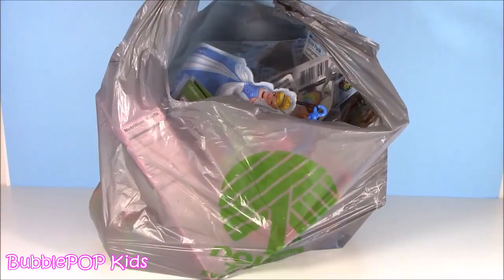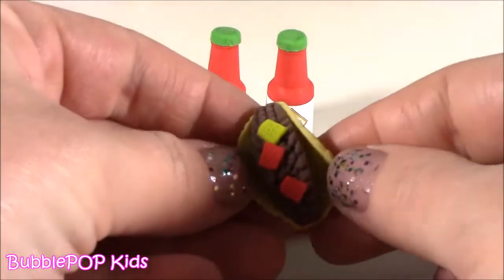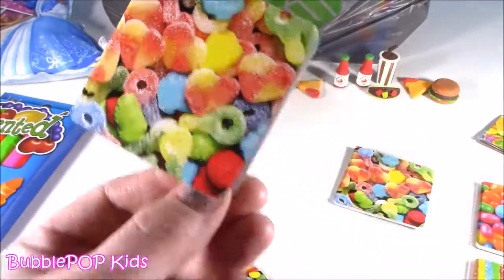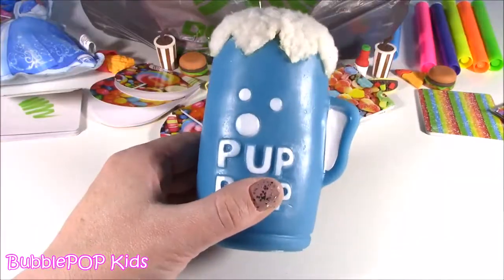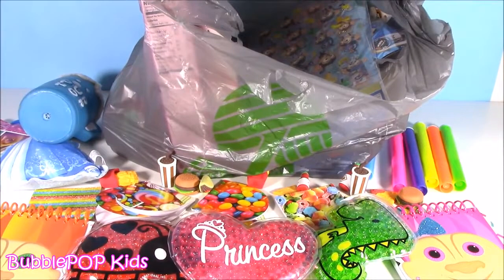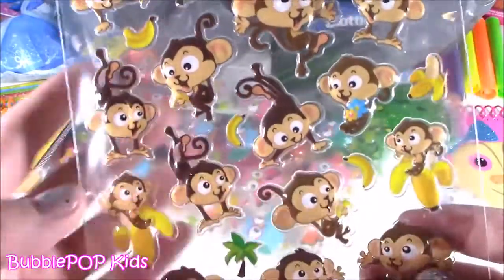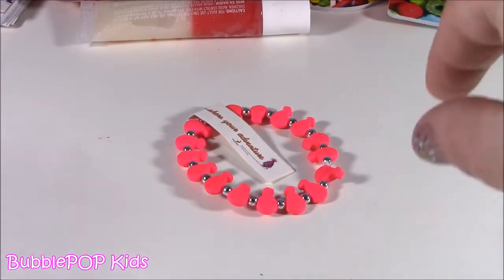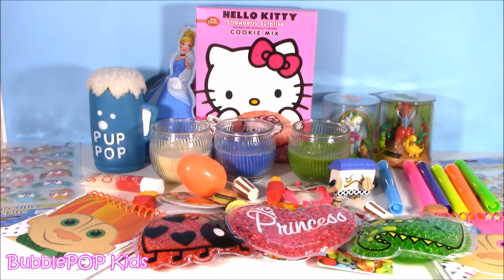Dollar Tree HAUL! Squishy Packs! Smelly Candy Books! Pup TOY! Puzzle Erasers! Disney Princess! Putty